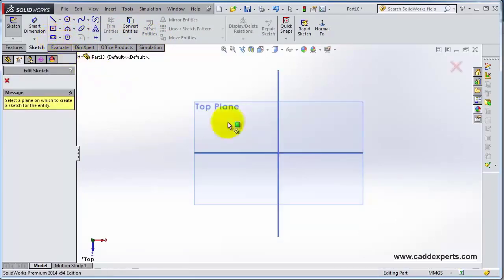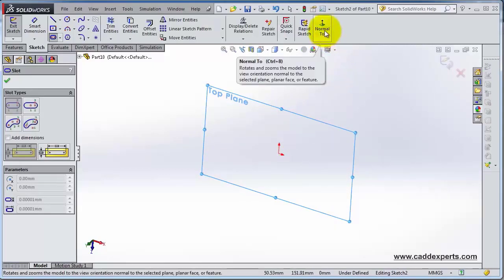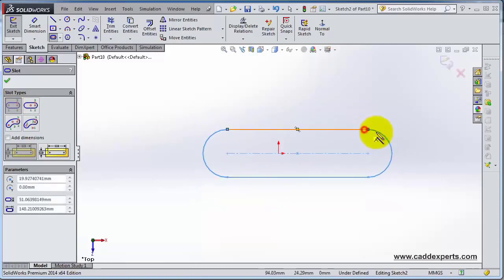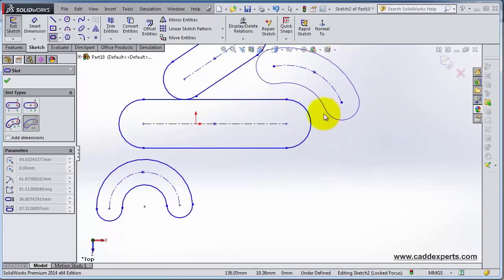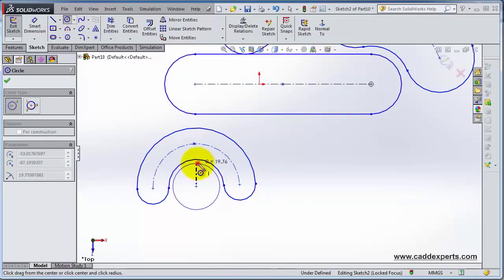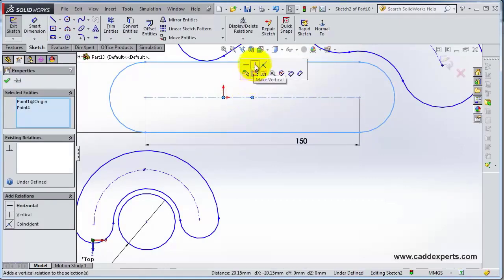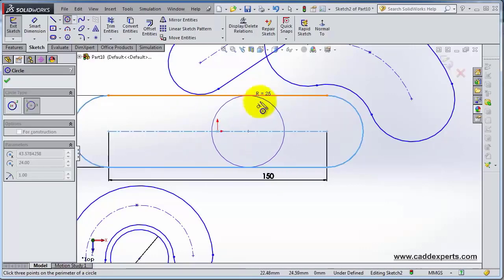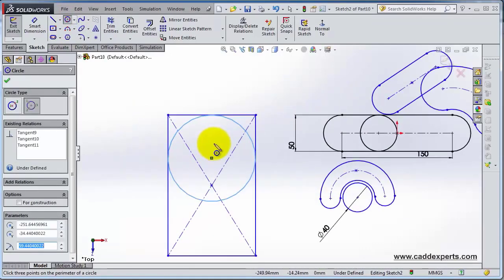(Part-7) SolidWorks 2014 Tutorial Slots And Circles Types And Using | Full Series